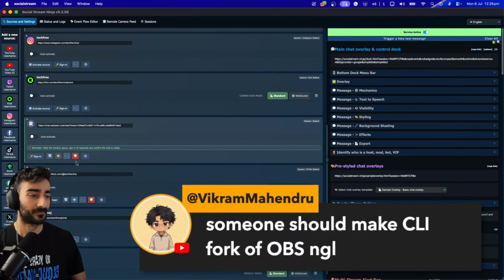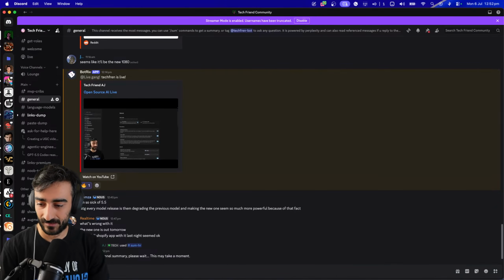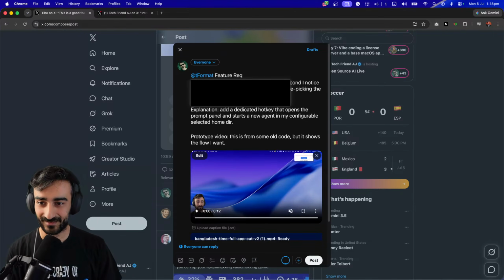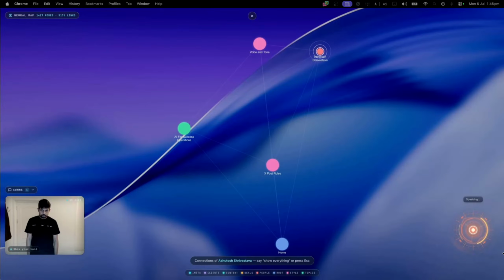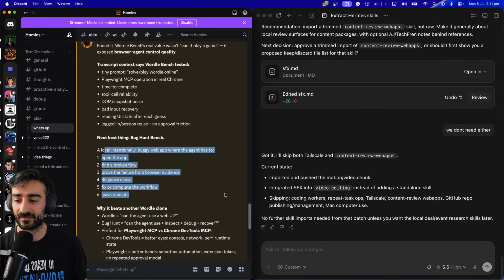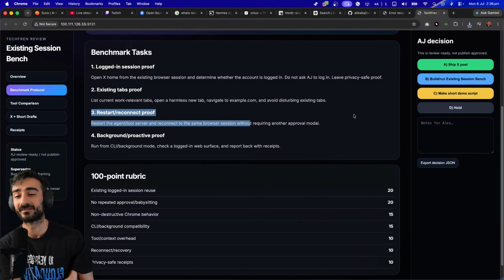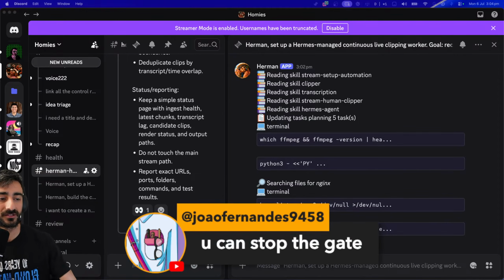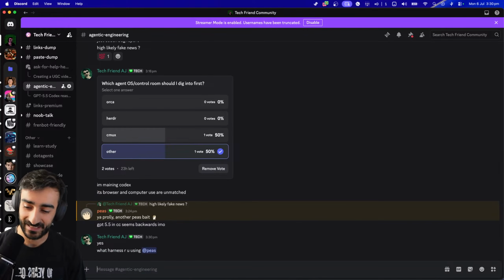Open Source AI Live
Live with AJ from TechFren.

Today we're digging into open source AI and real agent workflows: Codex stream setup, DotAgents voice control, Hermes Agent, OpenClaw, browser automation benchmarks, Playwright MCP, Wordle as a test harness, and a live Tailscale RTMP clipping pipeline.

We move fast across GitHub projects, Codex issues, local model safety, agent control panels, voice agents, repo security checks, vector databases, and live clip infrastructure.

TIMESTAMPS
0:00 - Open source intro
3:34 - Stream dashboards
6:56 - Codex set up stream
9:48 - Hermes dashboard workflow
11:18 - Codex browser control
12:25 - OBS CLI and AI careers
18:21 - CrewAI updates
20:07 - Harnesses matter
23:11 - Local model safety
27:59 - Codex hotkey request
29:57 - DotAgents voice demo
33:28 - Codex iOS plugin
34:57 - Terminal bench question
40:32 - Chaos Coder demo
43:56 - Securing env secrets
47:10 - Feature request copy
1:09:51 - Codex token usage
1:13:04 - Alex idea radar
1:17:05 - Speech-to-speech repo
1:28:52 - Agent control panels
1:31:53 - Hermes neural map
1:35:49 - Cmux and Herder
1:41:04 - Canvas voice agents
1:44:07 - OpenClaw vs Hermes
1:48:43 - Importing Hermes skills
1:54:08 - Chrome DevTools angle
1:54:11 - OpenClaw install plan
1:58:12 - Token pricing critique
2:00:53 - OpenClaw voice setup
2:09:12 - Repo safety checks
2:15:39 - ZVec vector database
2:20:17 - Browser agent benchmark
2:28:12 - Playwright MCP bloat
2:30:35 - Wordle bench
2:38:32 - Playwright token costs
2:39:47 - Live clipping idea
2:45:01 - Custom RTMP plan
2:50:10 - Hermes RTMP server
2:52:24 - Sub-agent orchestration
2:57:01 - YouTube poll design
3:14:09 - Live clip dashboard
3:15:17 - Tailscale RTMP ingest
3:16:54 - First live clip
3:21:08 - Clips transcript dashboard
3:23:26 - Agent desktop idea
3:25:11 - Stream wrap-up